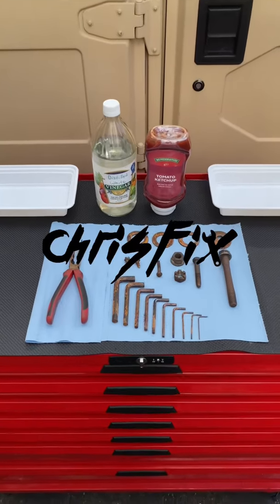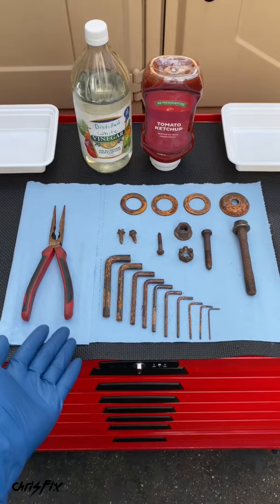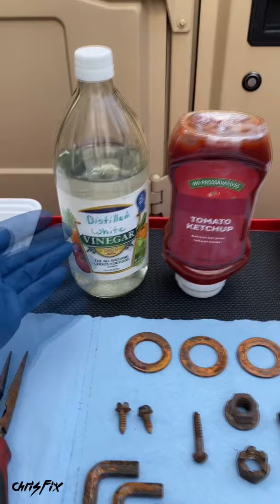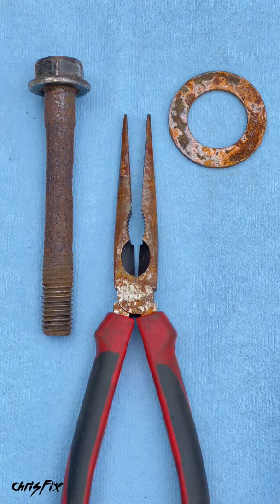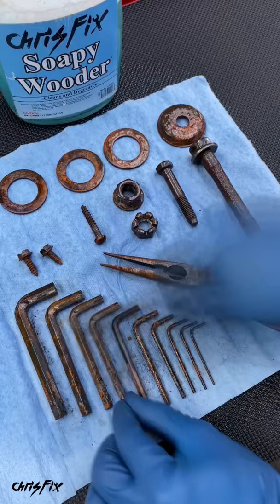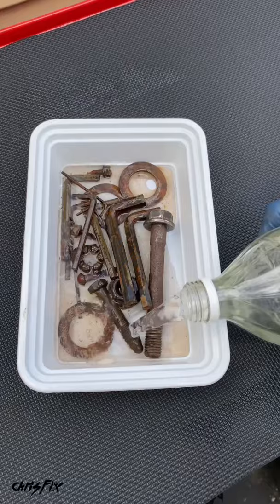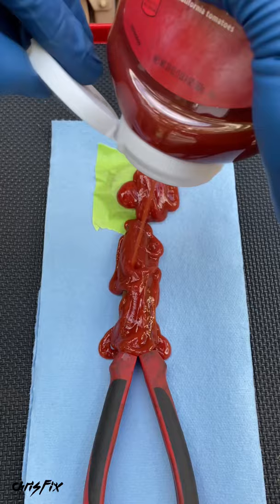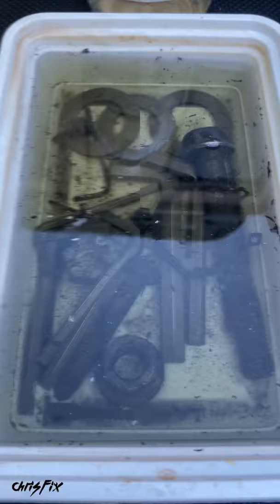How to EASILY Remove Rust DIY (Vinegar and Ketchup)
Learn how to remove rust with products you have at home like vinegar and ketchup. This rust removal process is super easy and removes every spec of rust. First step is to use soapy water to clean and degrease your rusted parts. Next, cover the rusted parts with vinegar or ketchup and let it soak for 4-6hrs. Then use baking soda and water to neutralize the acid and finally spray the parts down with a light oil like silicone spray to prevent future rust.